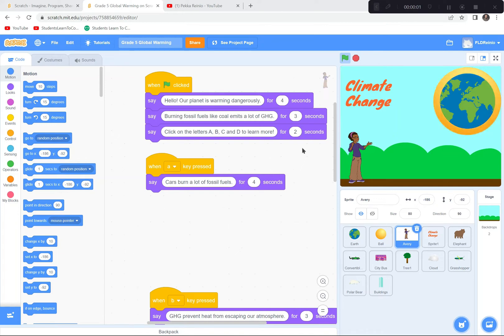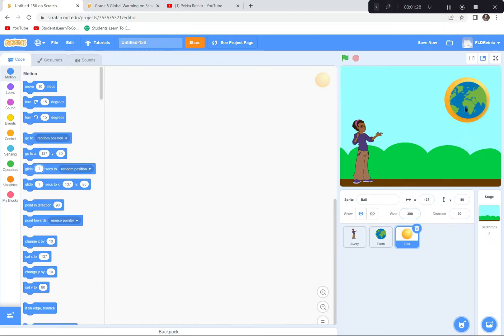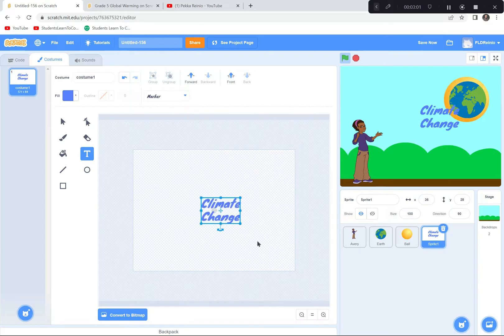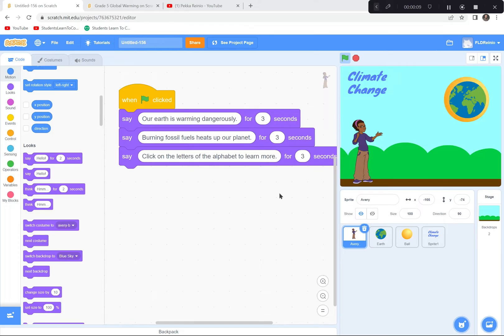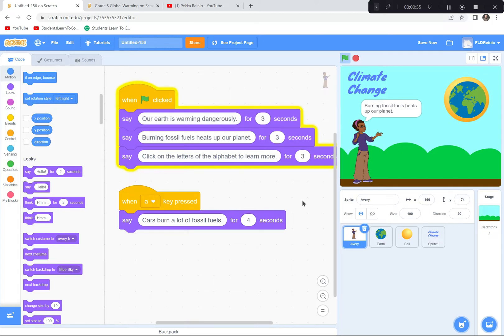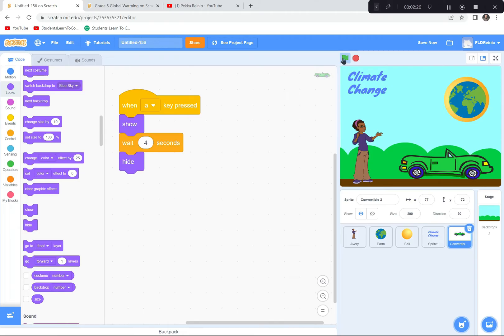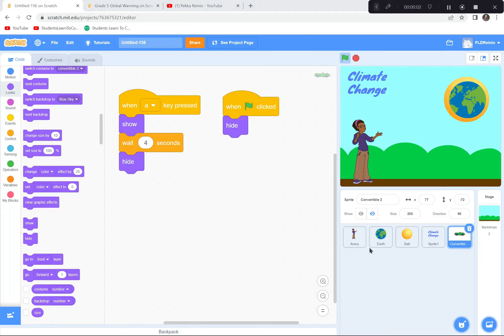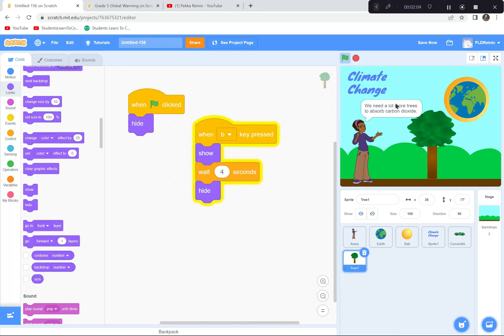Climate Change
50 Coding Projects All Kids Should Complete Before High School